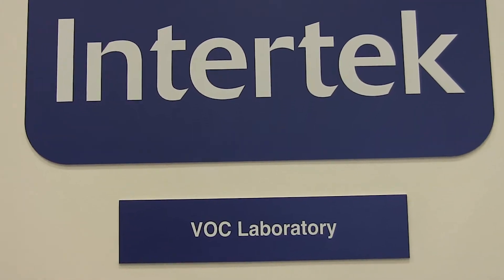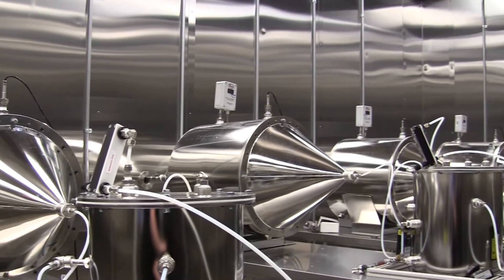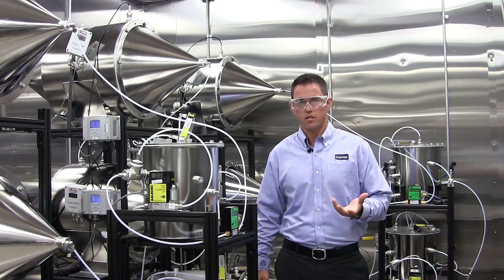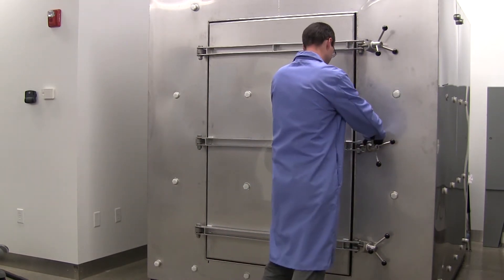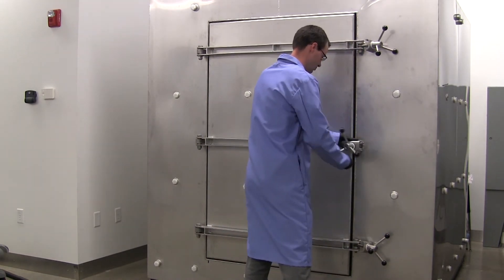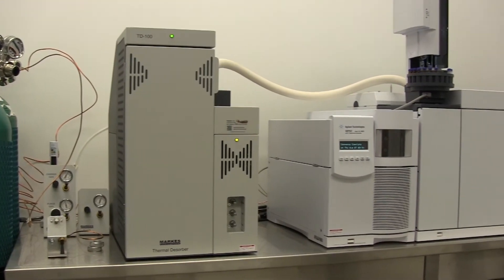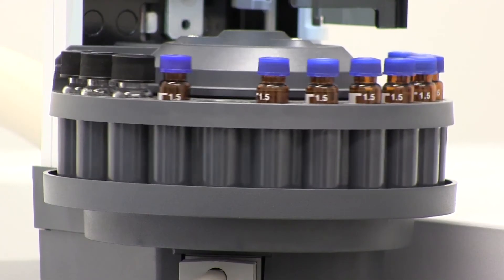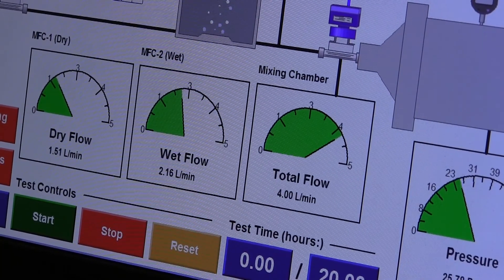Volatile Organic Compound (VOC) Testing Overview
That "new car smell" is comprised of Volatile Organic Compounds, or VOCs, and they are prevalent in a number of products from cars to furniture, flooring and more. Intertek works with customers on VOC issues to minimize problems before they arise in the field, providing VOC and aldehyde-ketone emission testing for materials and products.